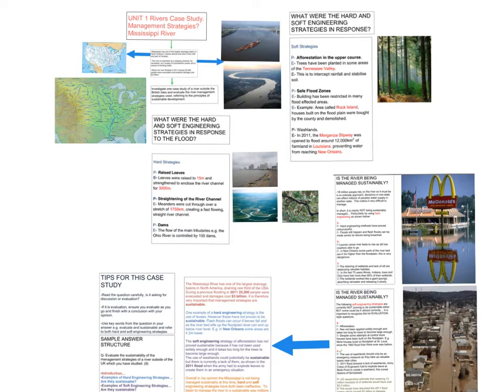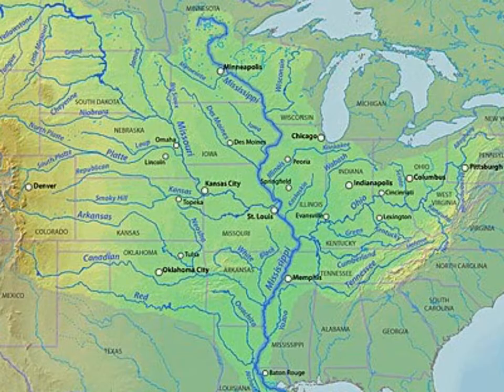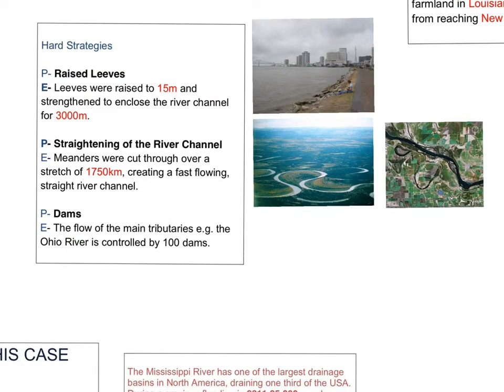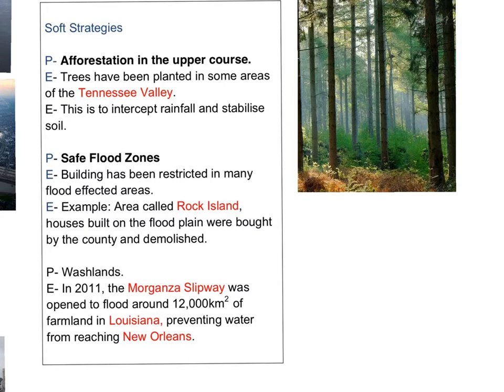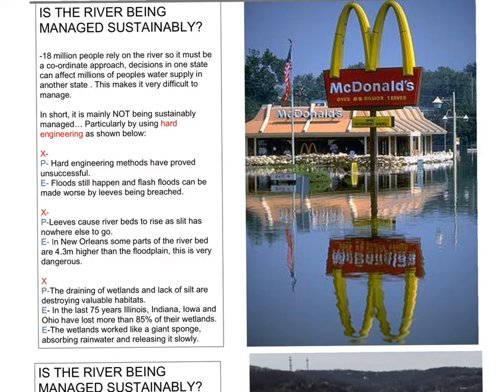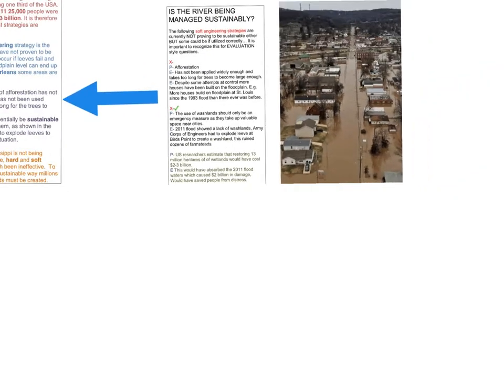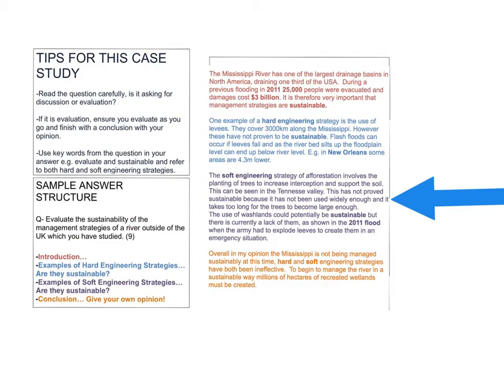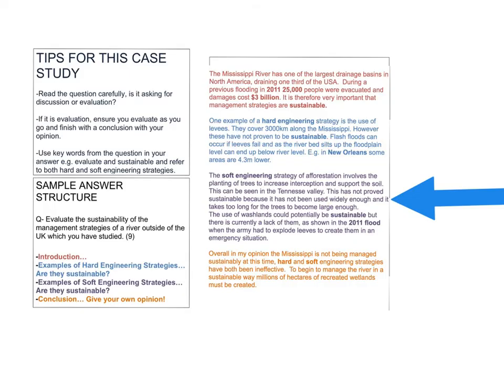CCEA GCSE UNIT 1- River Management Stratagies- The Mississippi River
A short video to outline the river management strategies put in place on the Mississippi River and evaluation of their successes and limitations.